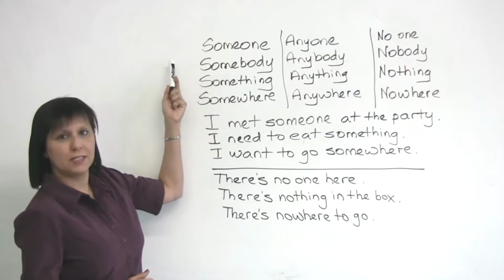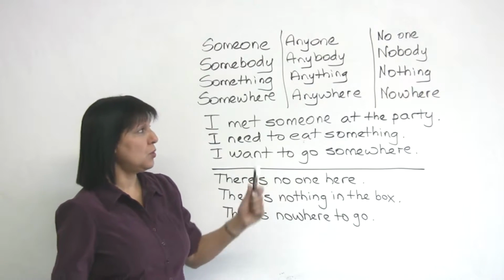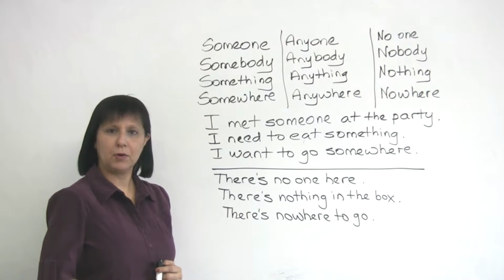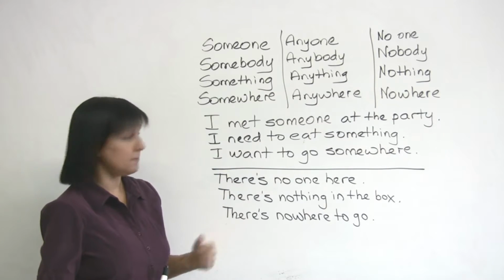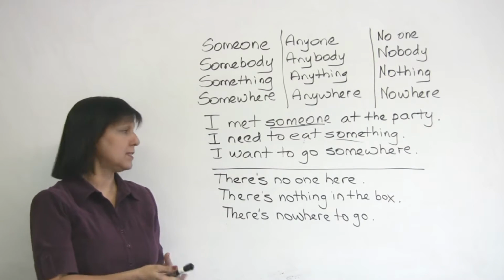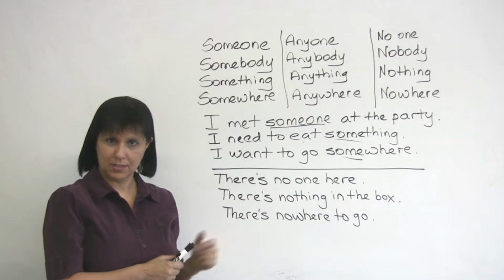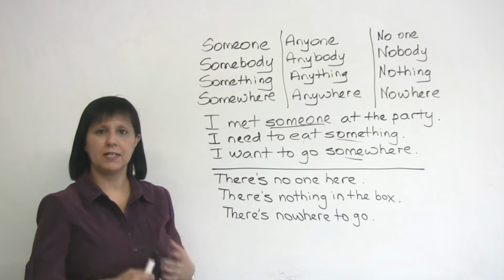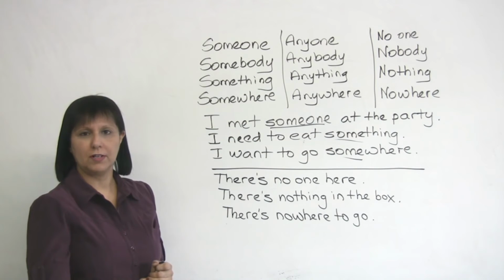Common English Errors Someone, Anyone, No one